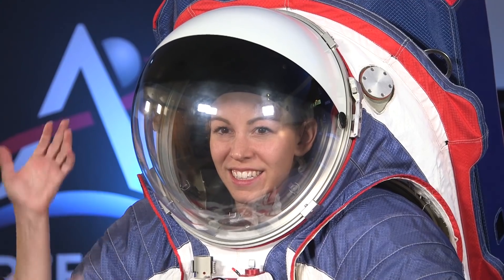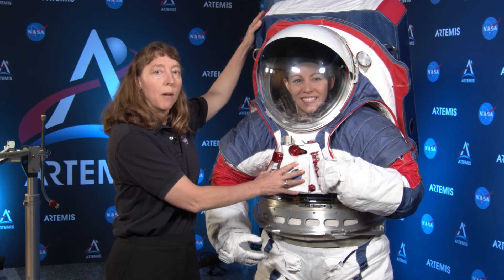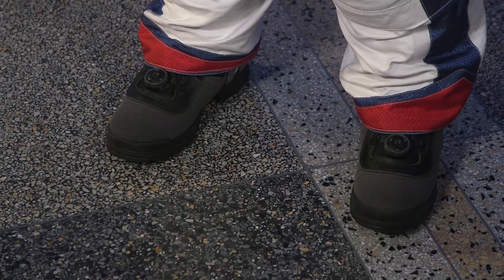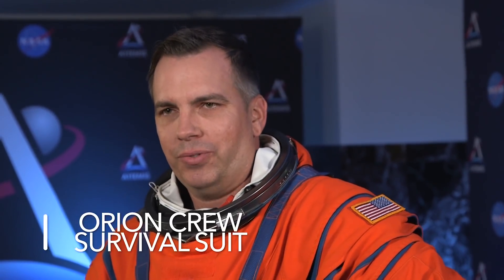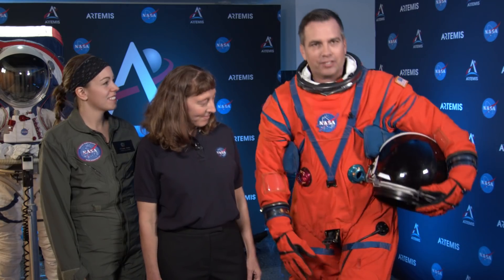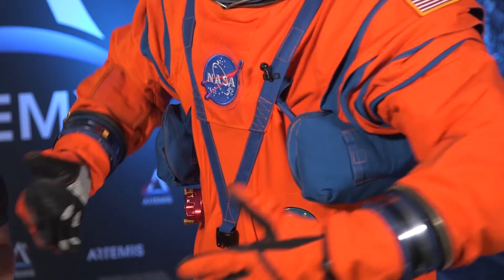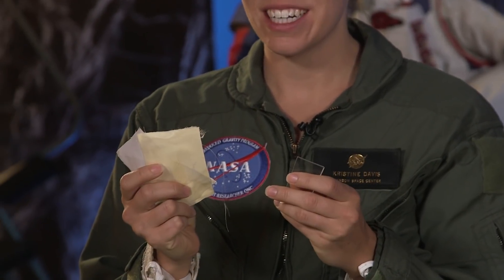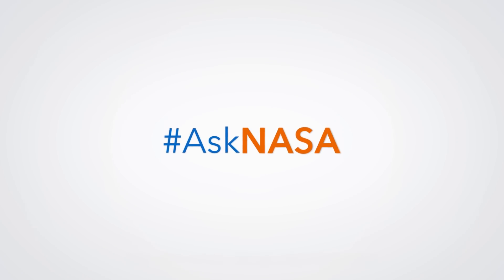AskNASA┃ What are the Next Generation Spacesuits?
Spacesuits are personalized spaceships that mimic all of the protections from the harsh environment of space and the basic resources that Earth and its atmosphere provide.

Spacesuit Engineers Amy Ross, Kristine Davis and Dustin Gohmert showcase the advanced features of the next generation spacesuits that will be worn by astronauts as they explore the Moon as part of the Artemis program.